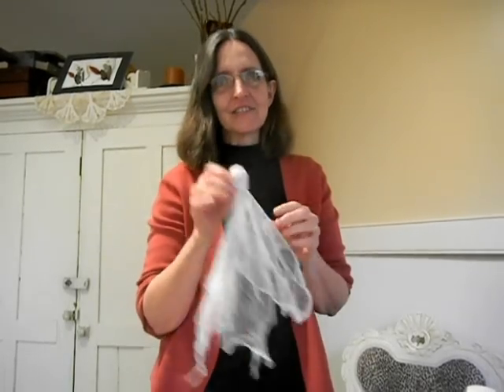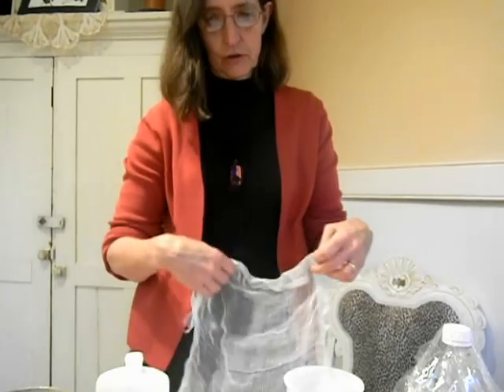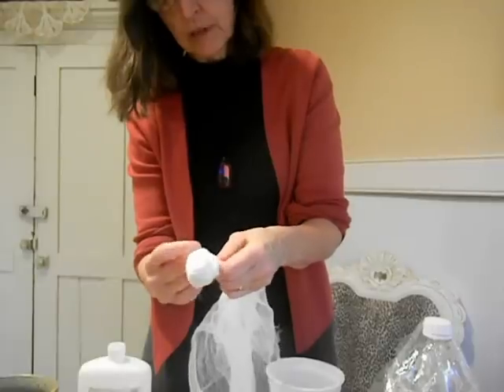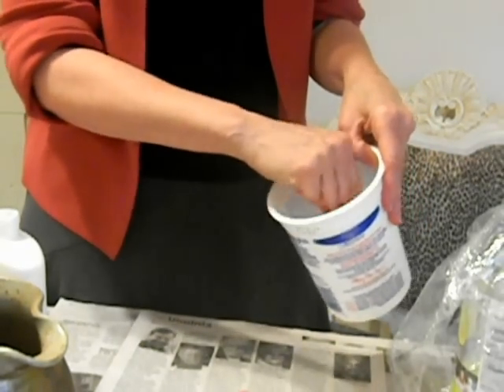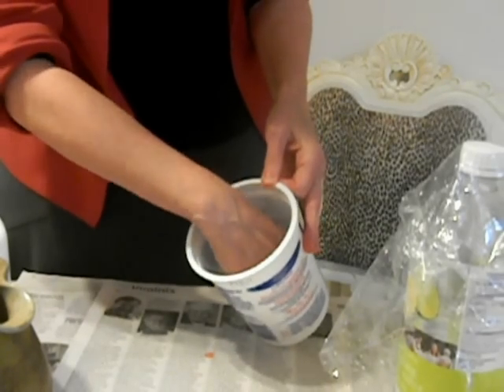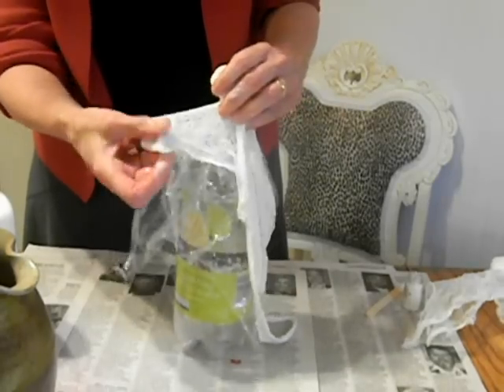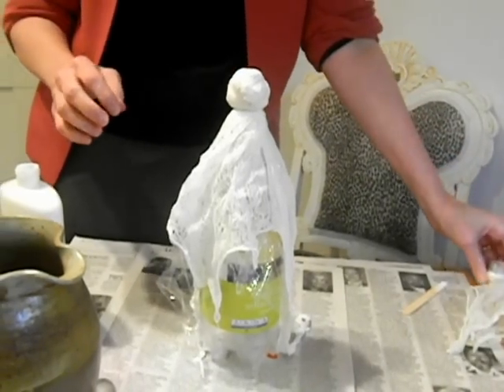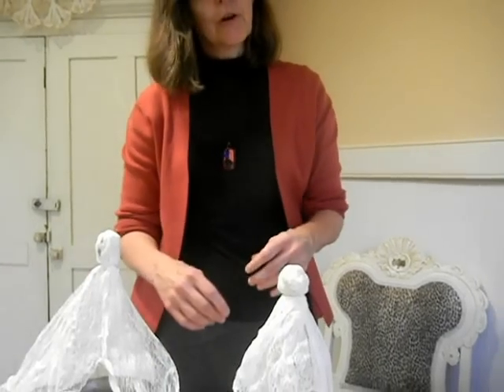Simple Halloween Decorations: Ghost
Here's how to make a ghost that holds its shape out of a piece of cheesecloth.